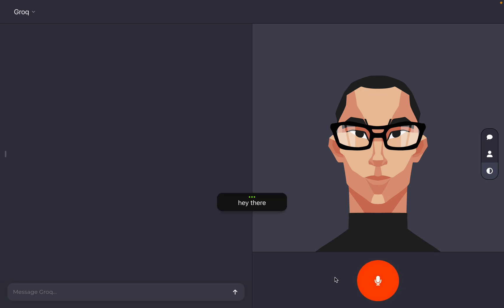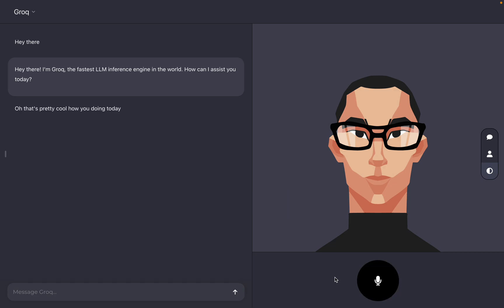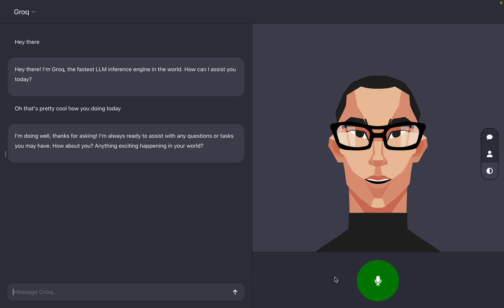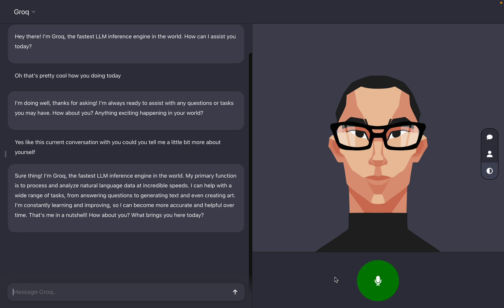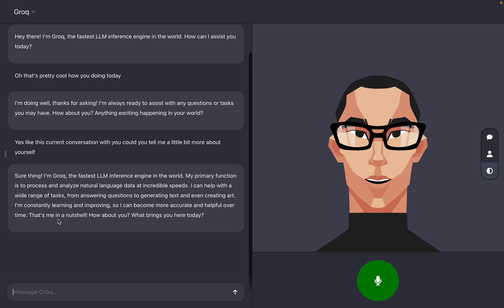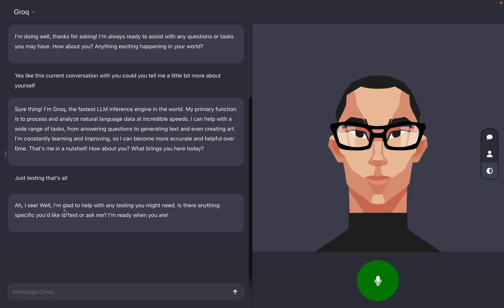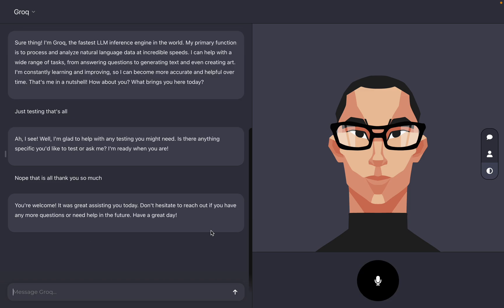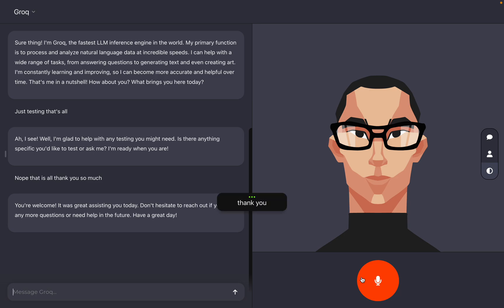Groq LPU - The World's Fastest Inference Speed for LLMs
Dive into the future of language processing with us as we explore @GroqInc's groundbreaking Language Processing Unit (LPU) - renowned for setting the world record for the fastest inference speed in Large Language Models (LLM).